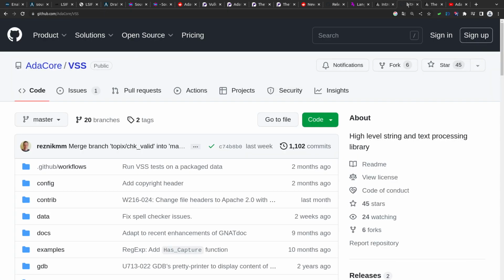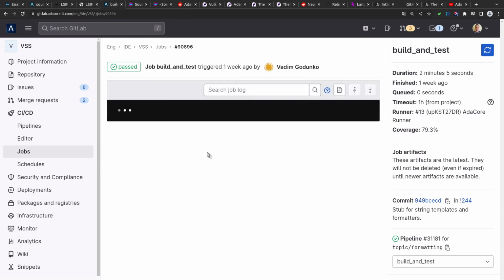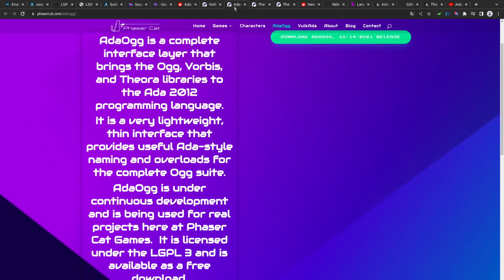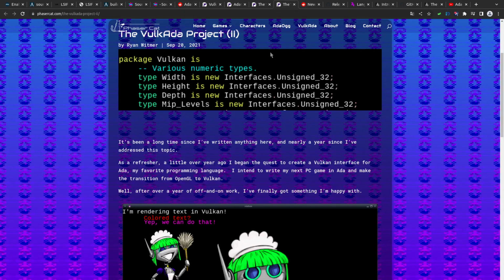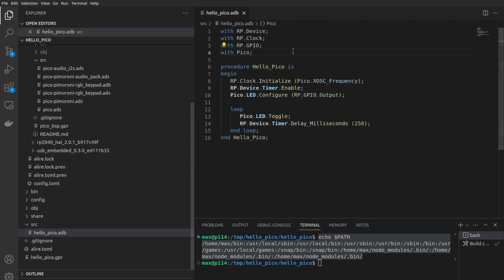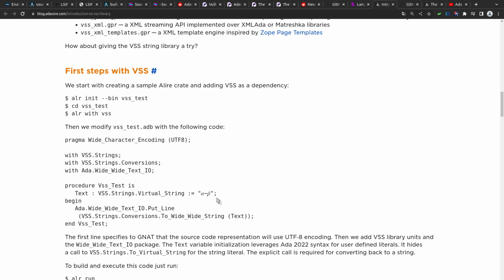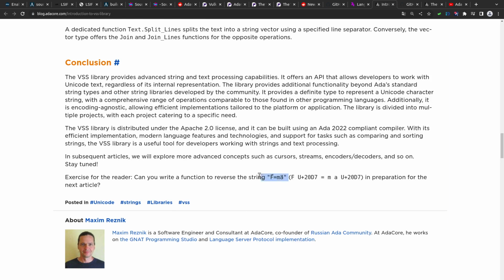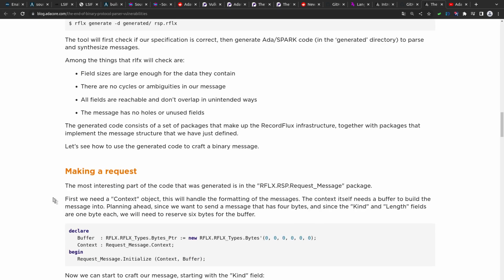Ada News Digest, March 2023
00:57 Code navigation for GitLab
02:48 Vulkan and OGG Ada bindings
05:27 VS Code Ada extension 23.0.15
06:58 Introduction to VSS blog post
08:58 RecordFlux blog post